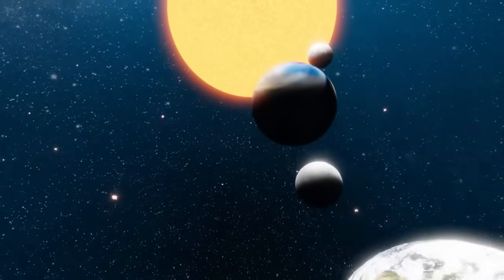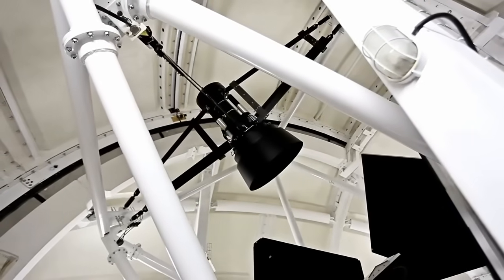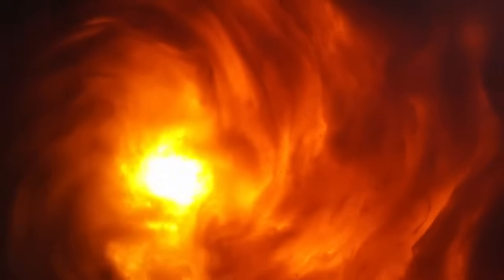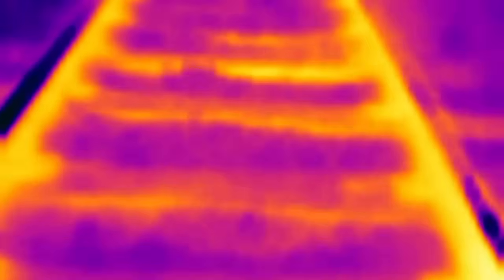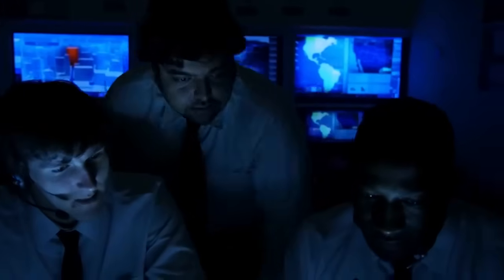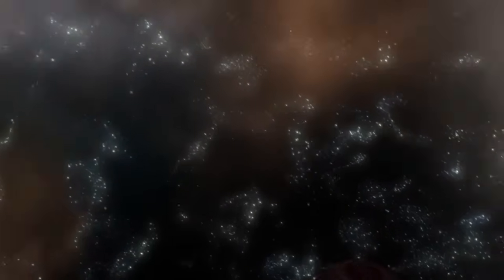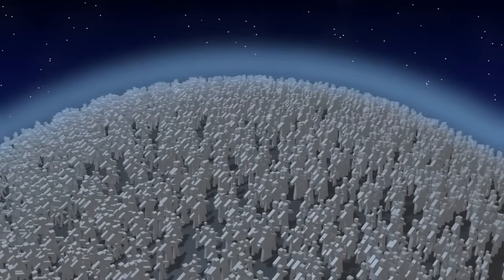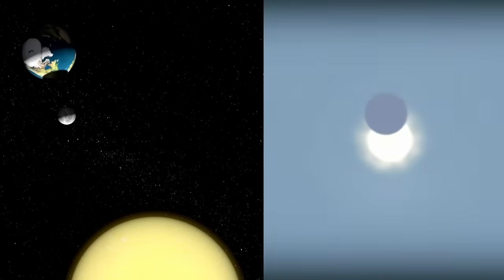James Webb Telescope FINALLY Found Urban Lights 4 Light Years from Earth